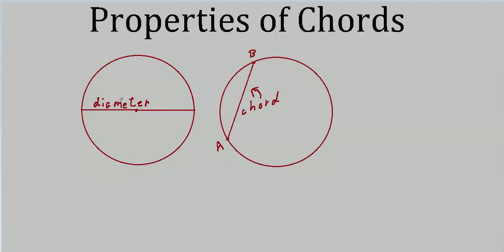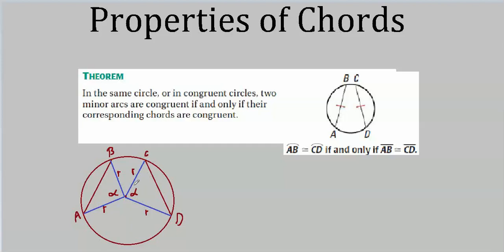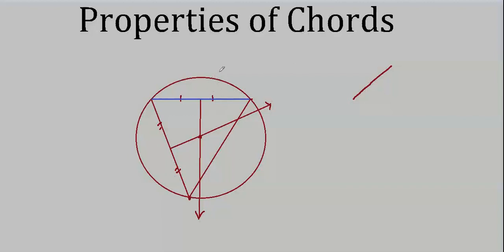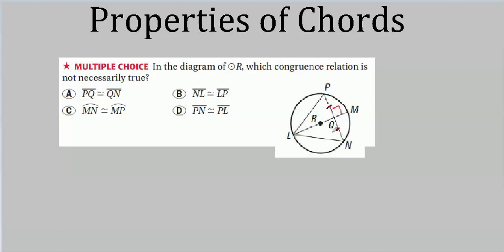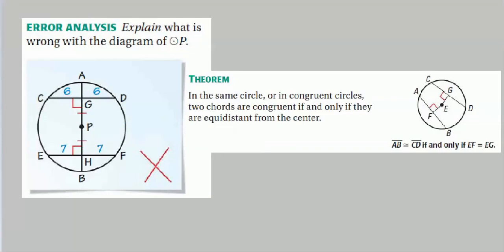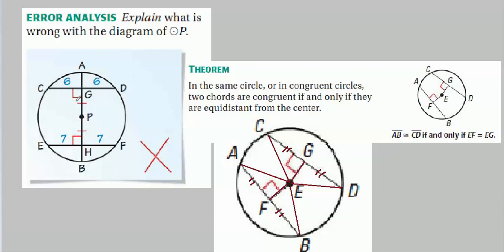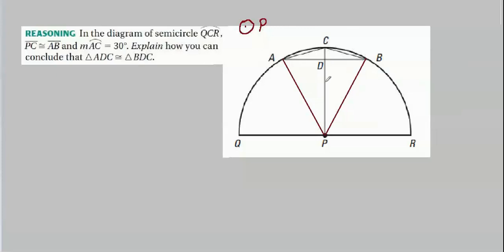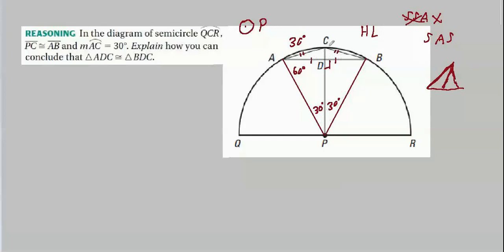ch10-3 Properties of Chords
Properties of Chords